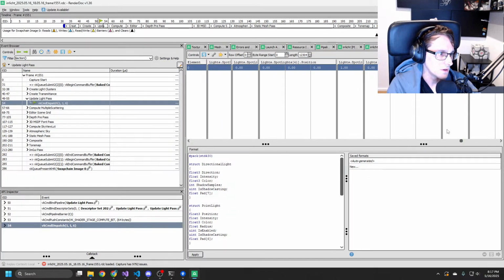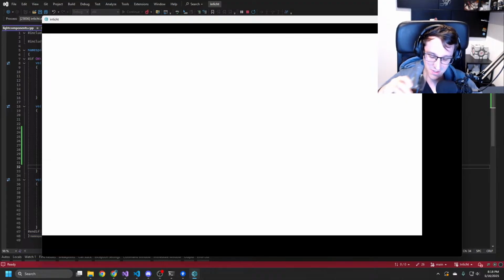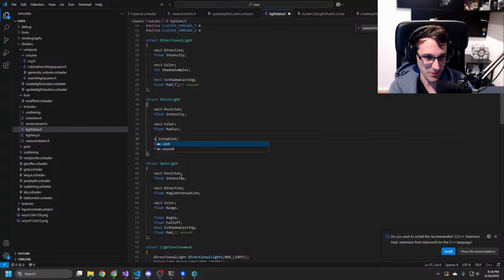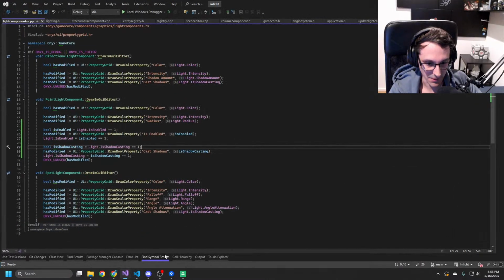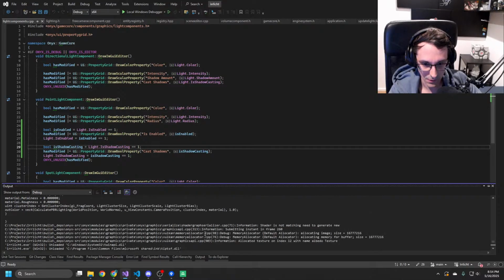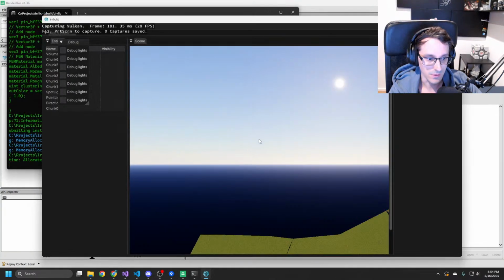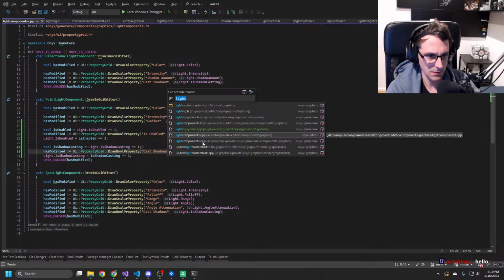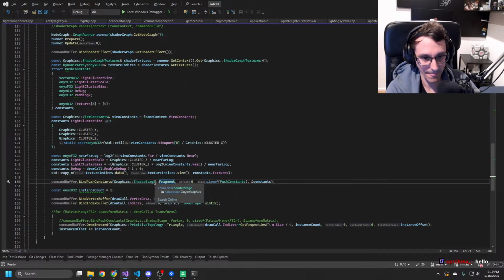Fixing clustered forward rendering (lighting) - Onyx Engine